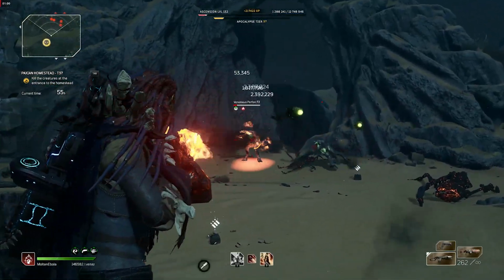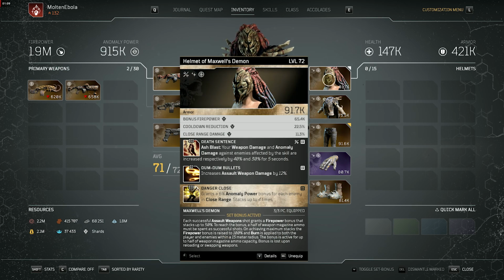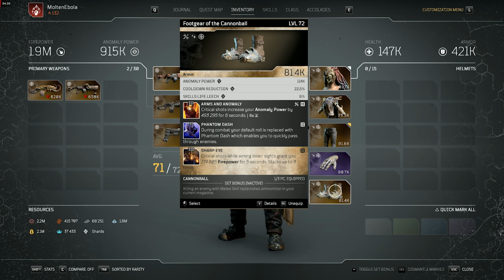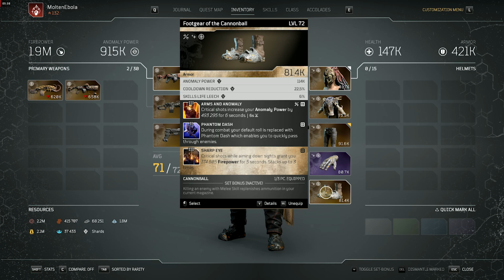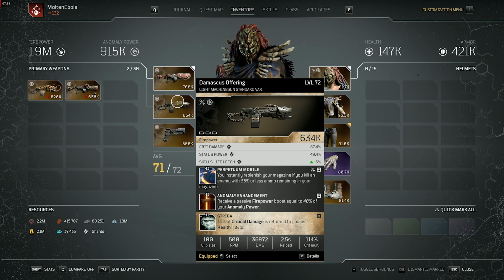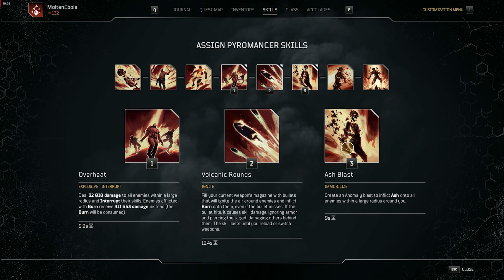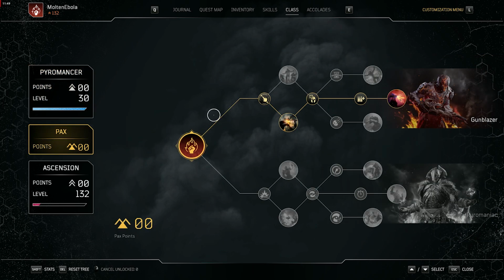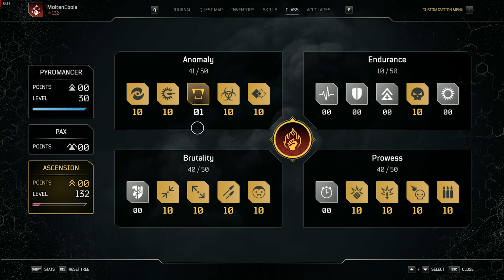Outriders Best FP Pyro Build ~FEEL LIKE RAMBO, SUPER EASY AND CRAZY DAMAGE~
Hey guys here is my new FP Pyromancer Build, it smacks and is super fun to play, hope you guys enjoy it and go live out your fantasy of being a Rambo on fire, Please drop a like and a sub if you guys liked this vid it helps me out so much and I appreciate you all!

Time Stamps
0:00 Intro
0:27  Sponsor
1:18 Overview of Build
1:48 Helmet Mods
3:04 Chest Mods
4:20 Pants Mods
4:48 Hands Mods
5:24 Boots Mods
7:17 Weapons and Mods
9:30 Skills
10:30 Class Tree
12:12 Pax Tree
13:30 Ascension Tree
14:30 Outro
14:35 More Gameplay ~Blood Merchant~

Music Used in this Vid:
Background: